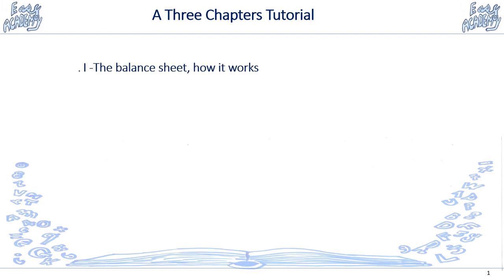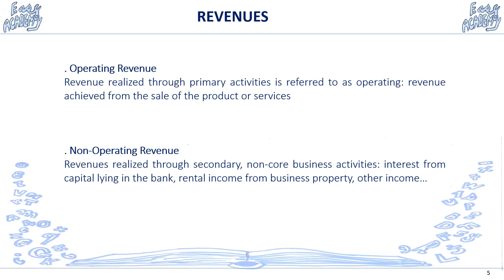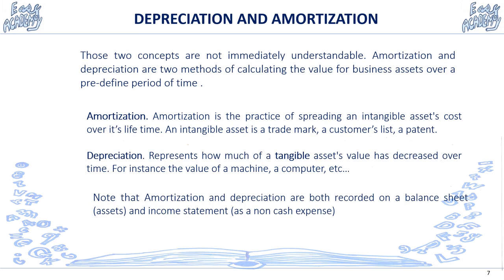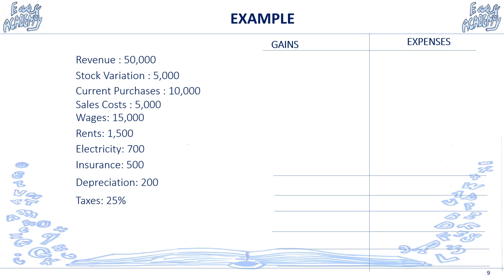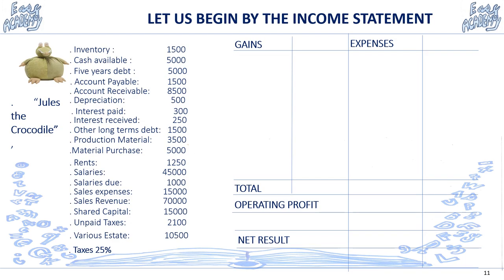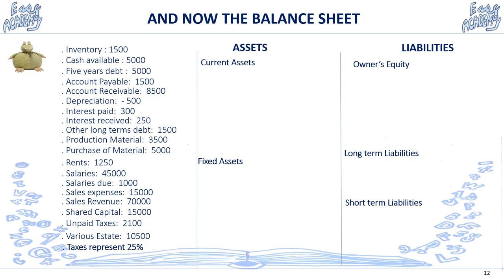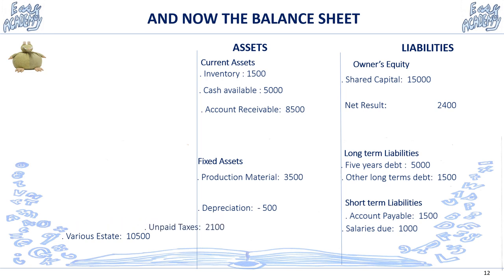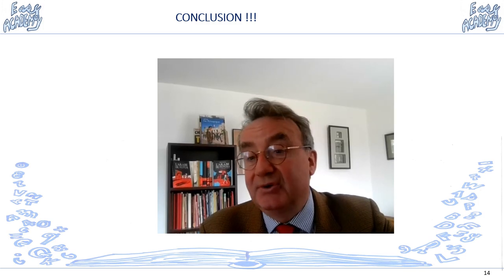KeysToAccountingChapterTwo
Learn what the Income Statement stands for